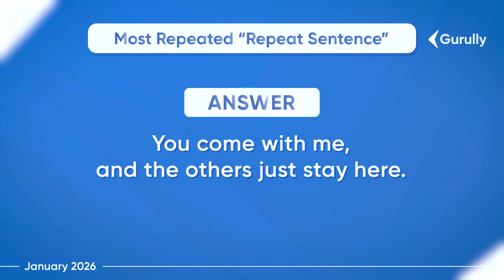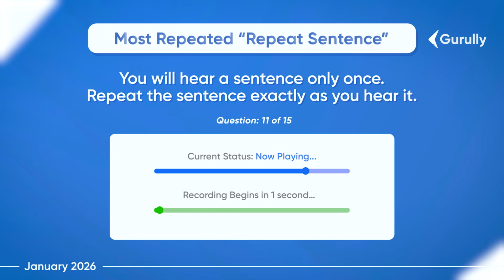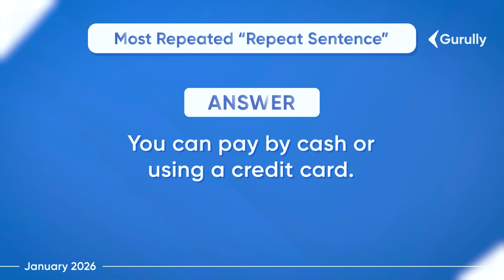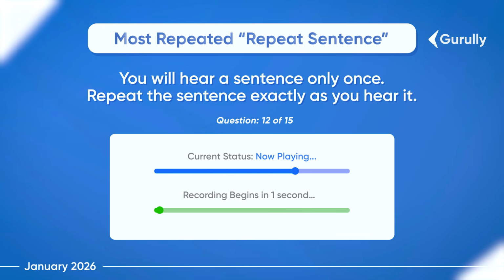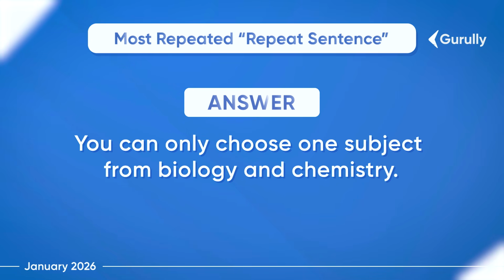PTE Repeat Sentence January 2026 Prediction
Repeat Sentence is one of the most scoring yet underestimated tasks in the PTE Speaking section. In this PTE Repeat Sentence January prediction 2026 video, you will practice 15 most predictive Repeat Sentence questions designed exactly as per the real PTE exam pattern. These questions match the sentence length, speed, and structure commonly seen in the actual PTE Academic exam, helping you improve fluency and pronunciation without depending on memorisation.

If you are preparing for the PTE Academic January 2026 exam, this video will help you boost your Speaking score using realistic Repeat Sentence practice. These 15 predicted questions are ideal for students targeting 65, 79, or 90 scores. Add this video to your daily PTE mock test speaking practice routine to build confidence, respond faster, and deliver sentences smoothly under exam conditions.

PTE Repeat Sentence,
PTE Repeat Sentence January prediction 2026,
15 PTE Repeat Sentence questions,
PTE January prediction 2026,
PTE Speaking Repeat Sentence practice,
PTE Repeat Sentence tips,
PTE Speaking strategies,
PTE mock test speaking,
PTE prediction January 2026,
PTE Academic speaking,
Repeat Sentence high score,
PTE fluency practice,
PTE pronunciation tips,
PTE exam preparation,
PTE Repeat Sentence predicted questions,
PTE speaking score 79,
PTE speaking score 65,
PTE speaking score 90,
Free PTE speaking practice,
PTE speaking January exam